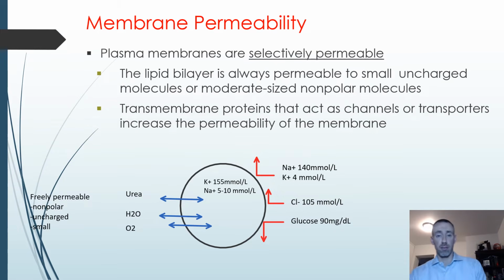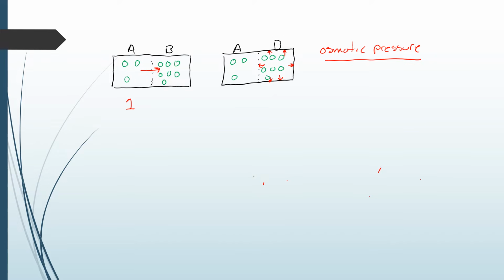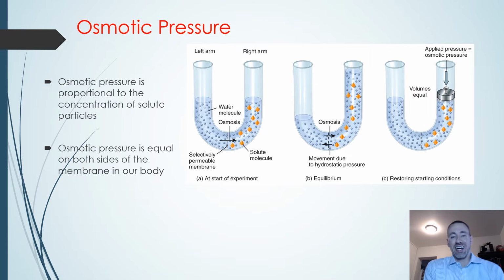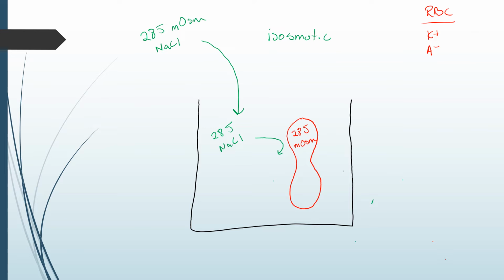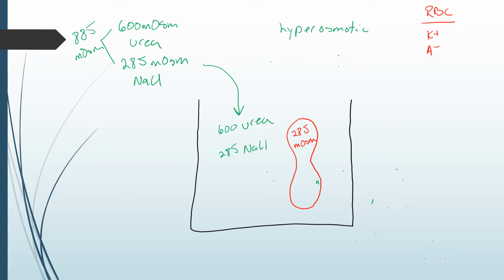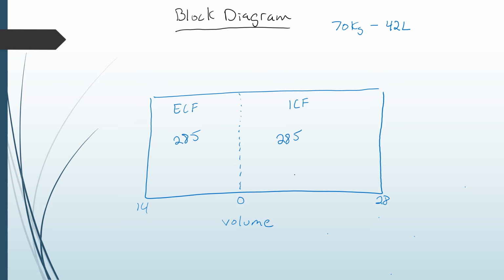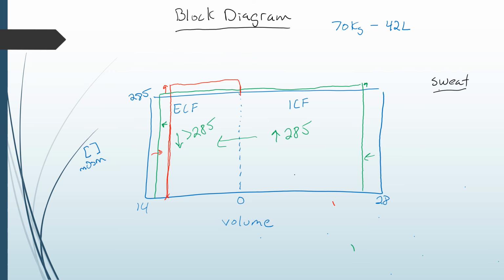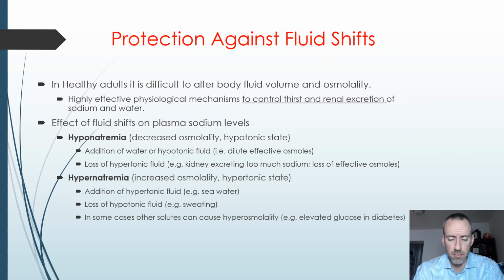Lecture 1b Introduction and Fluid Homeostasis